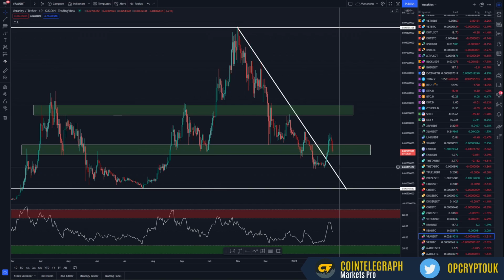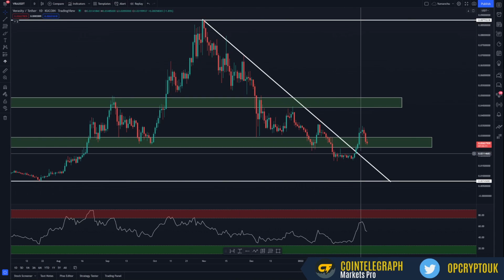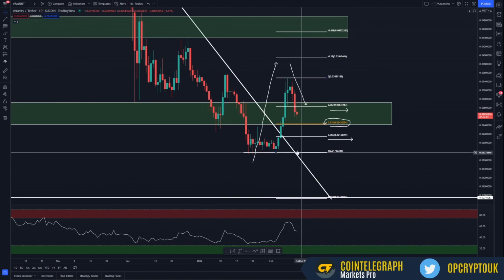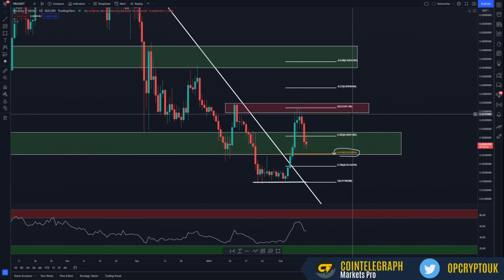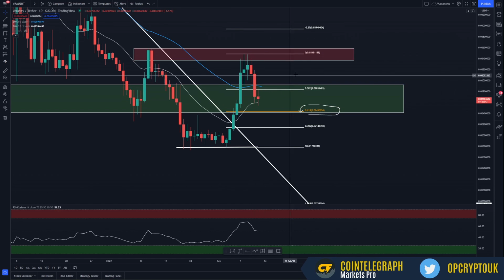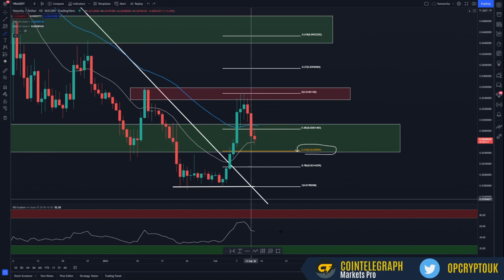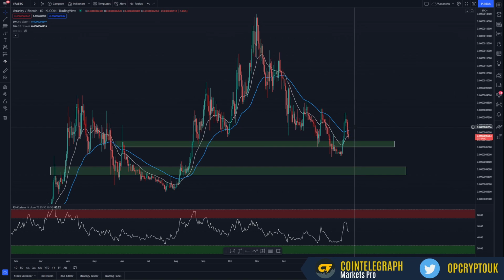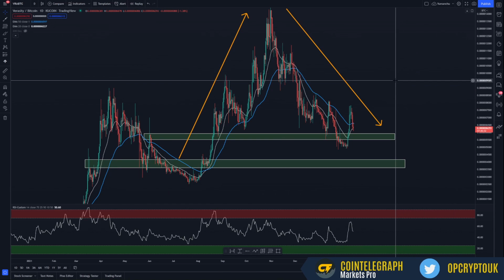VERASITY PRICE ANALYSIS - VRA TECHNICAL ANALYSIS $VRA